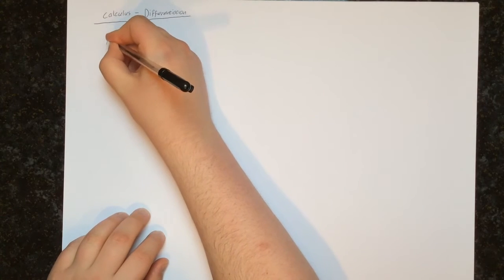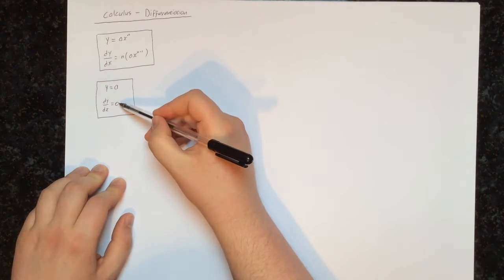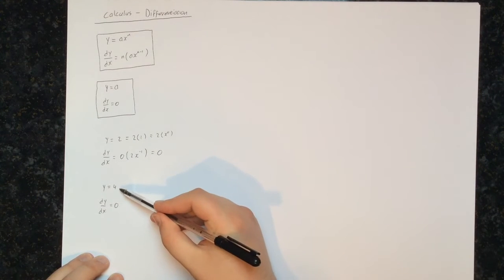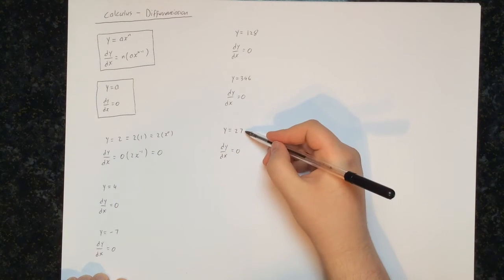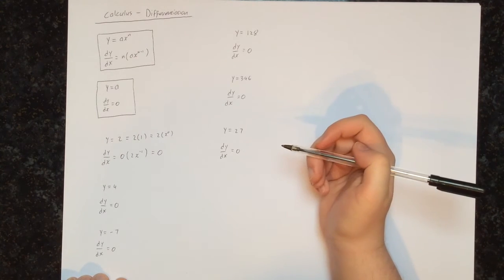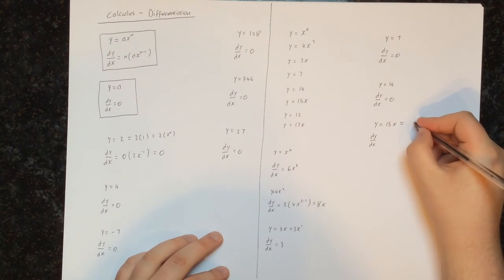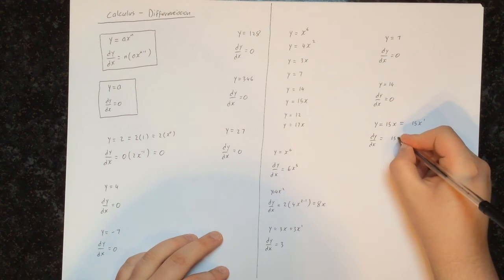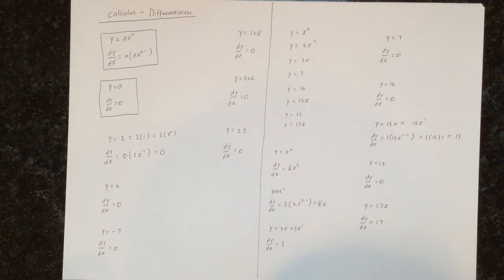Leaving Cert Calculus 4 - Derivative of a Constant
In this video we learn how to differentiate any constant. We go through several examples and then we revise the formulas that we have learnt so far.

To see all of the videos that apply to you please follow either of the following links to the playlist designed for your exam level.